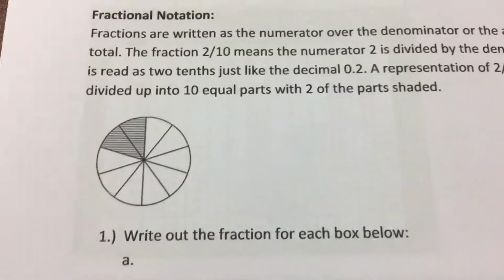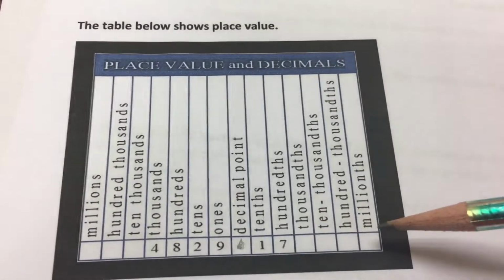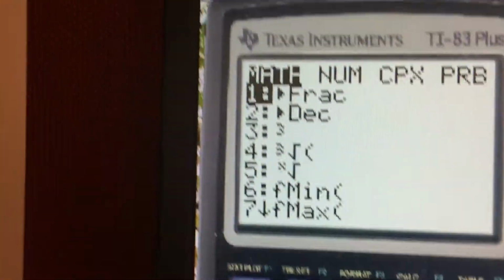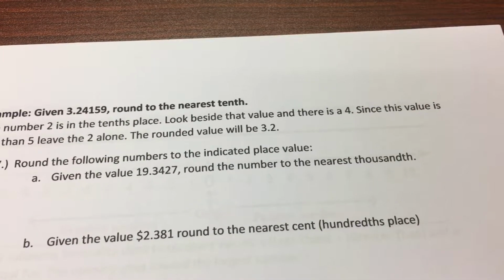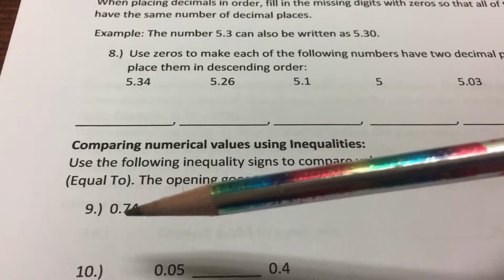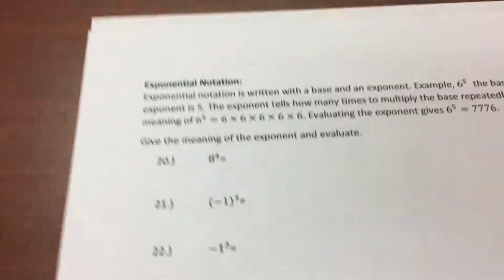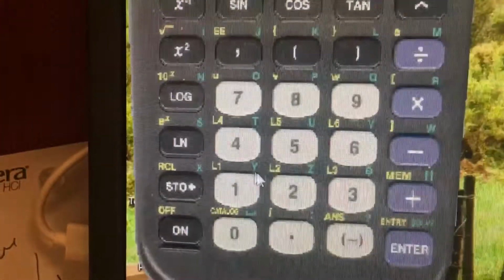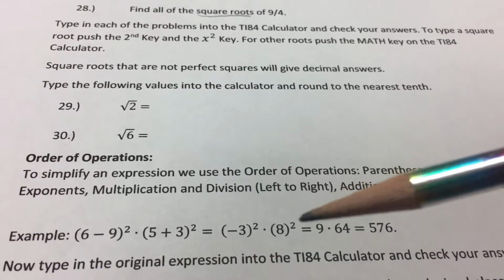Math 0530: Unit 1 Review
Reviewing fractions, decimals, percentages, square roots and exponents.